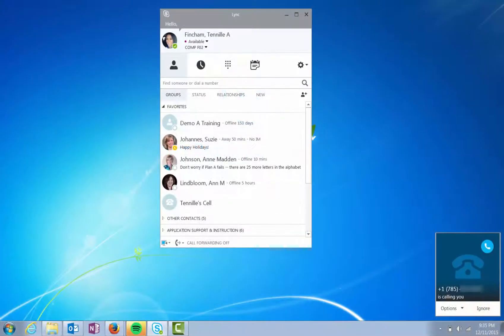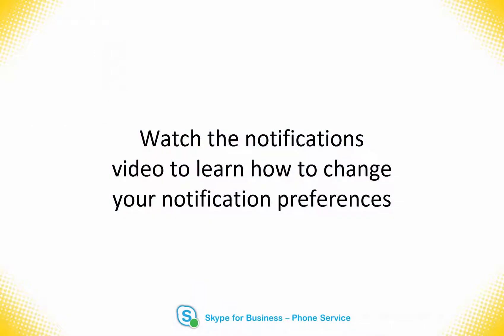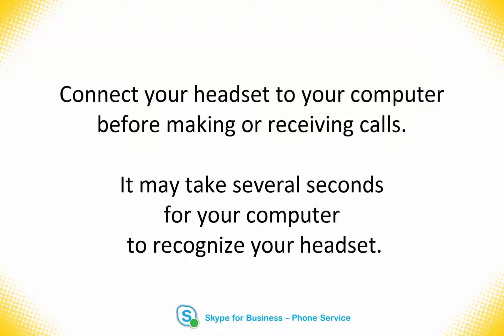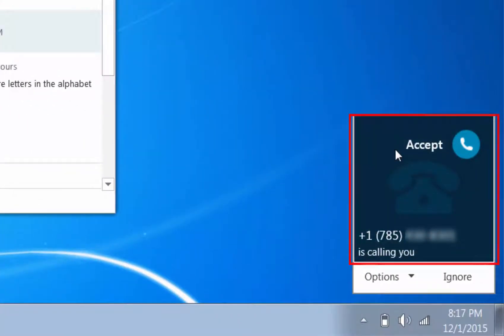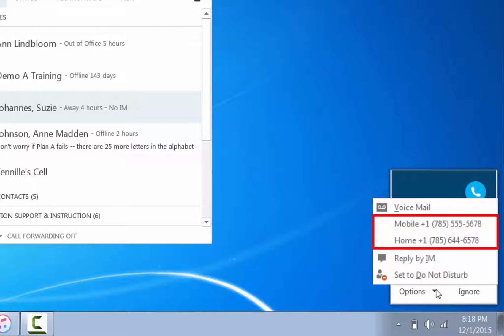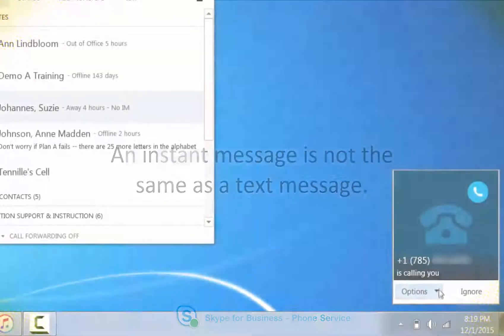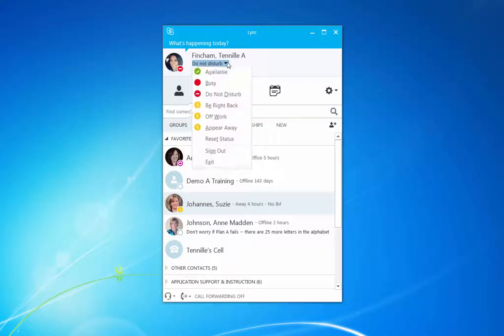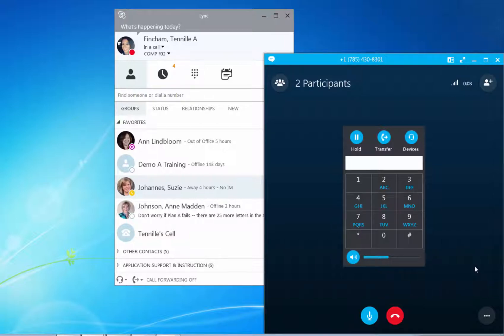Skype Basics - Answering a Call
This series is for Windows, if you have a Mac then check out our mac series:

In this video, you will see an incoming call and options for answering.